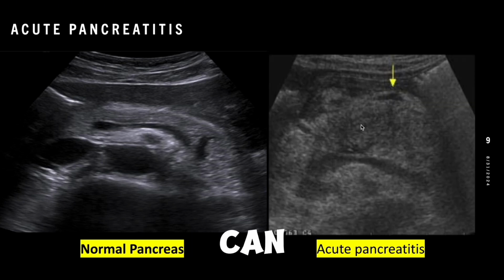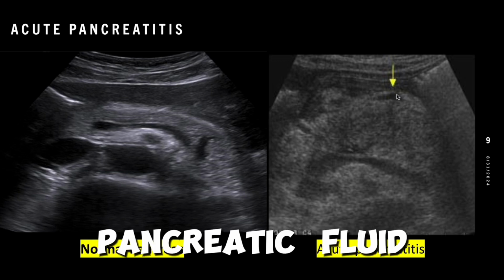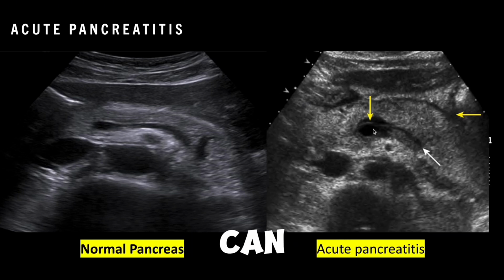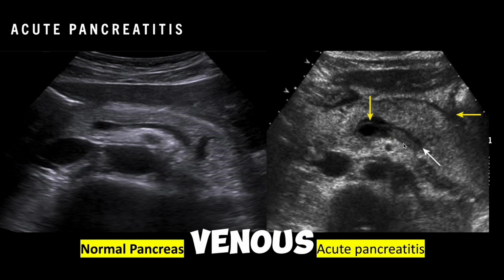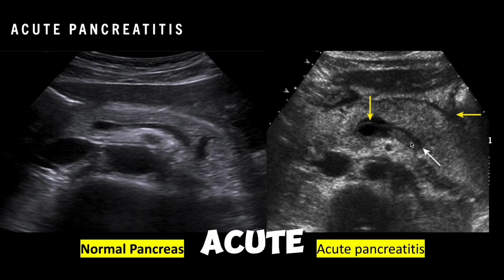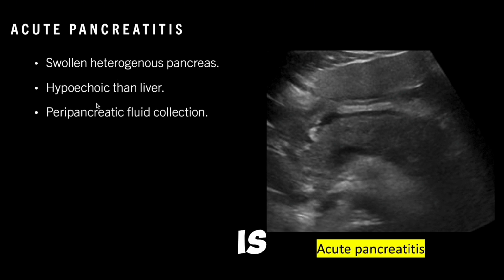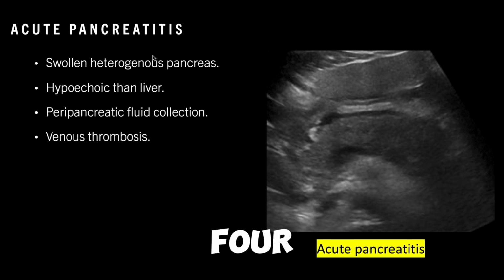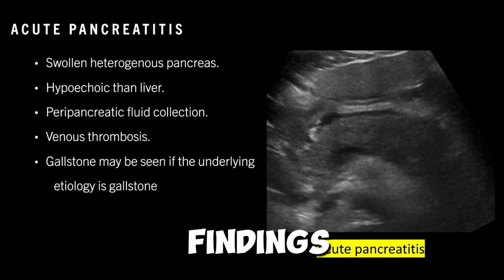Acute pancreatitis ultrasonographic findings (Pancreas ultrasound part II)